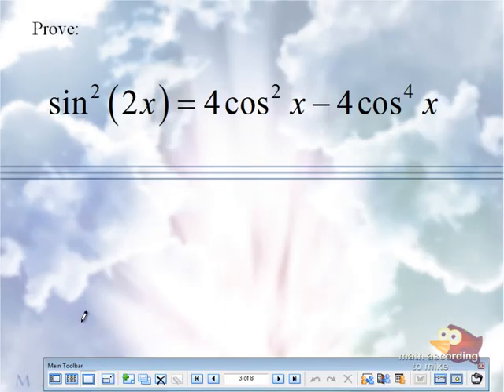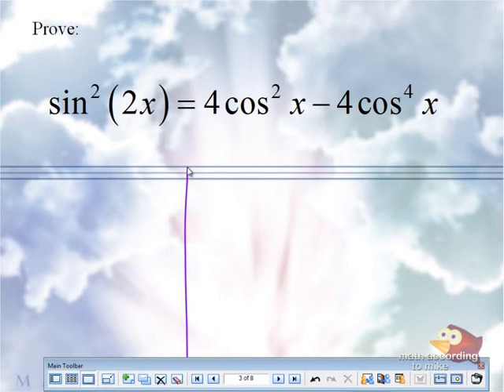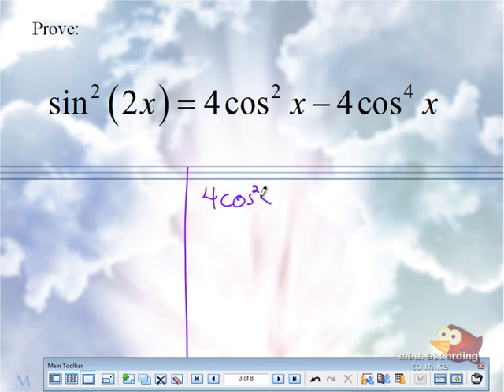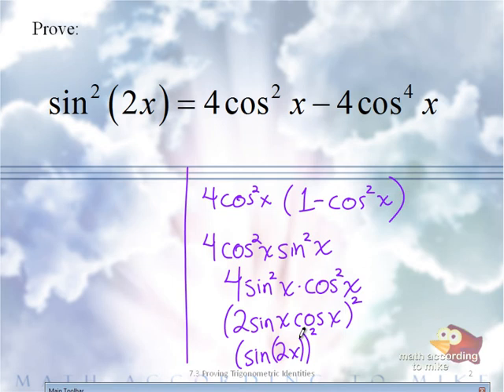Proving Trigonometric Identities Part 1